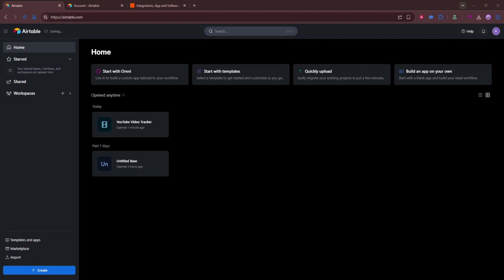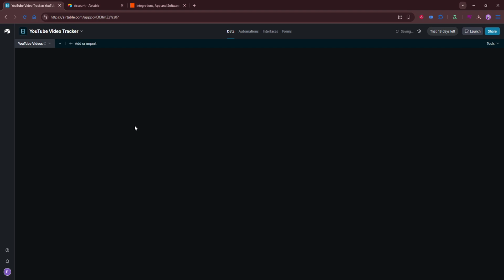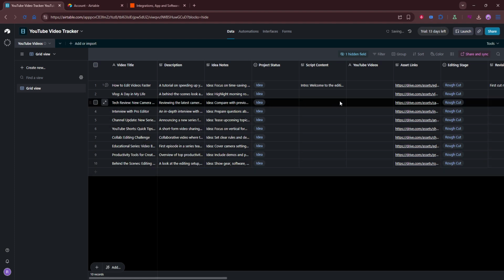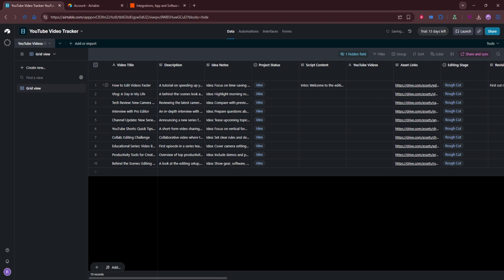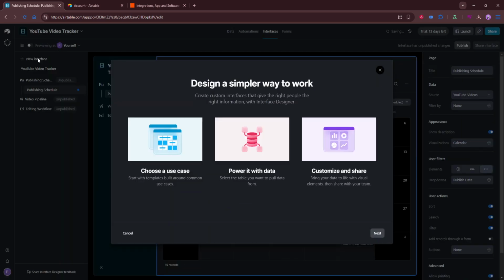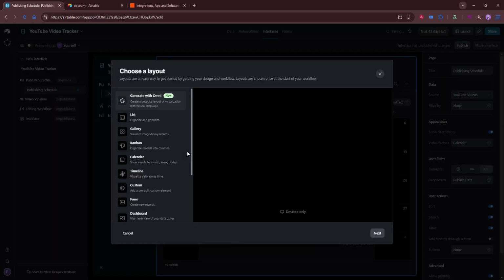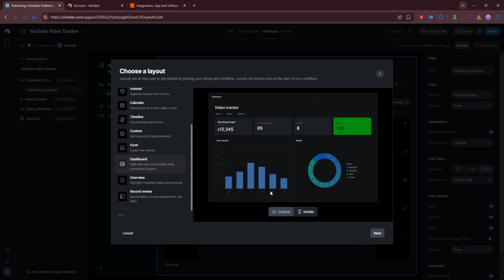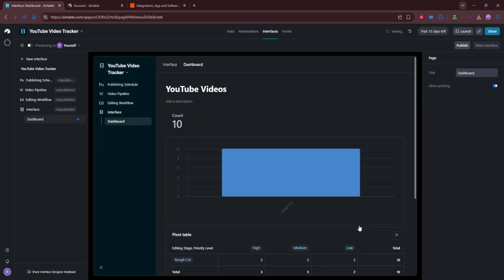Airtable How to Create Project Dashboard [Step By Step Guide]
In today's video we cover Airtable How to Create Project Dashboard [Step By Step Guide]